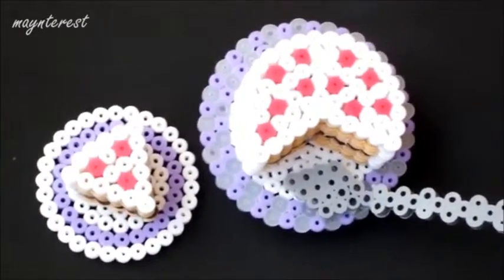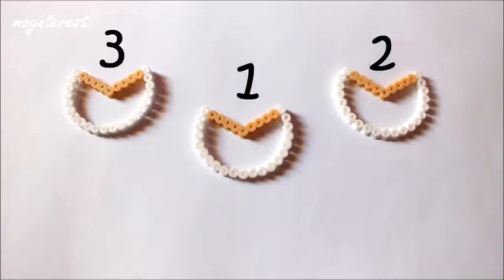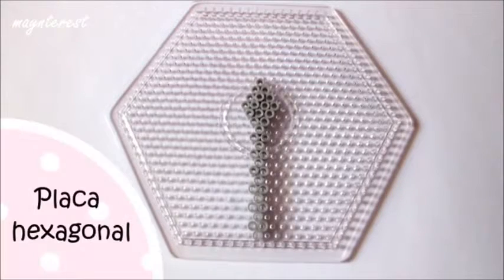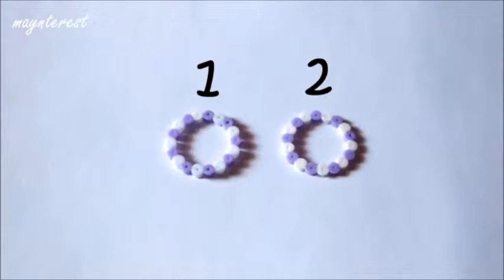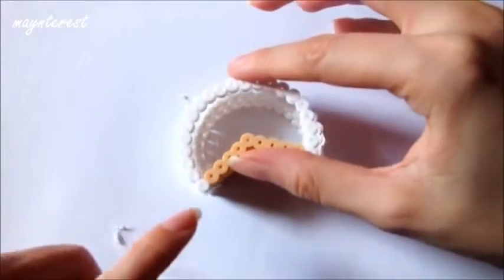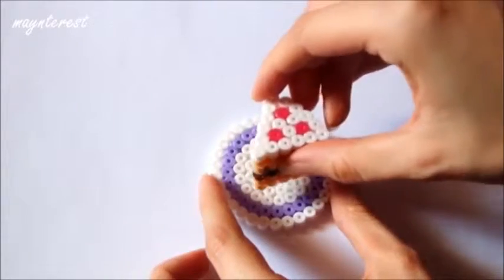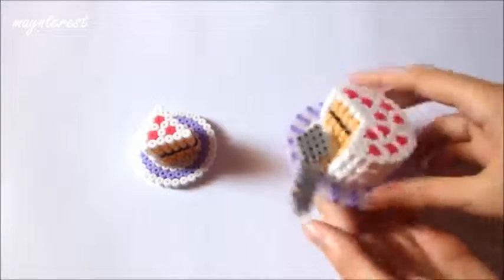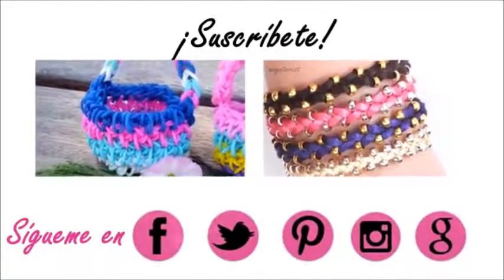Natsuki hama beads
Video de la alumna Natsuki en la clase de computación